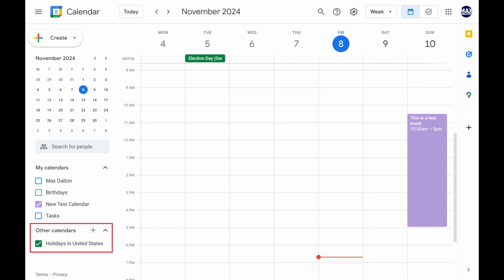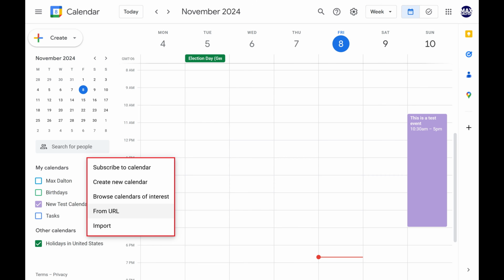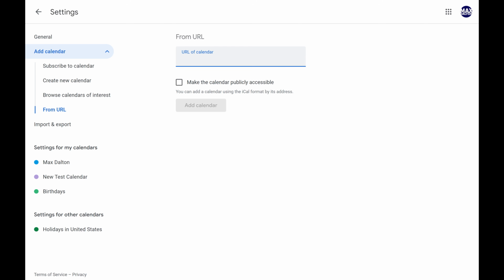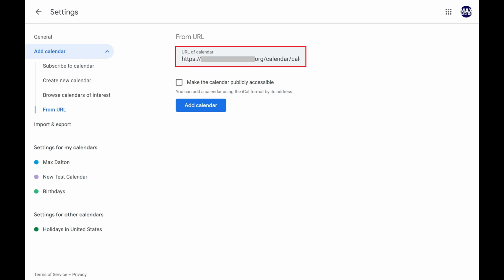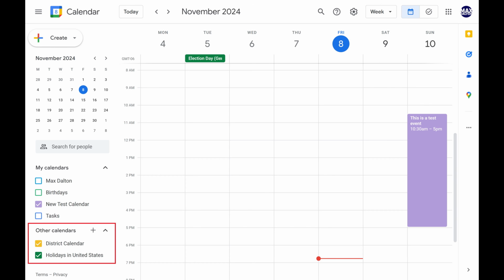How to Add Shared Calendar ICS URL to Google Calendar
In this video I'll show you how to add a shared calendar ICS URL to your Google Calendar. To be clear, you can only do this through the Google Calendar website, and you can't do it through the Google Calendar app for iPhone, iPad or Android devices.

Timestamps:
Introduction: 0:00
Steps to Add Shared Calendar ICS URL to Google Calendar: 0:17
Conclusion: 1:23

Video Transcript:
Step 1. Open a web browser, navigate to Calendar.Google.com, and then sign in to your Google account if you're not signed in already. You'll land on your Google Calendar home screen.

Step 2. Find the Other Calendars section on the left side of your screen, and then click the "Plus" icon next to it. A menu opens.

Step 3. Click "From URL" in this menu. The Google Calendar settings screen opens to the screen where you can plug in the URL of another shared calendar.

Step 4. Paste the URL of the shared ICS calendar you want to add to your Google Calendar into the "URL of Calendar" field. Additionally, you can choose whether or not you want to make this calendar publicly accessible on your Google Calendar.

Step 5. Click "Add Calendar" when you're done. Now, when you navigate back to your Google Calendar home screen you'll see the name of the calendar you added in the Other Calendars section, and you'll see events from this calendar displayed on your Google Calendar.